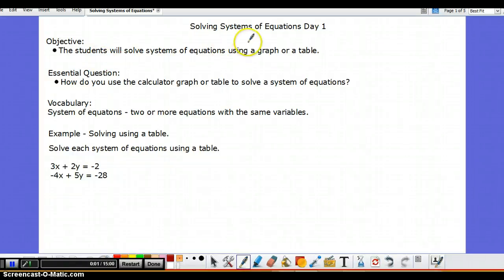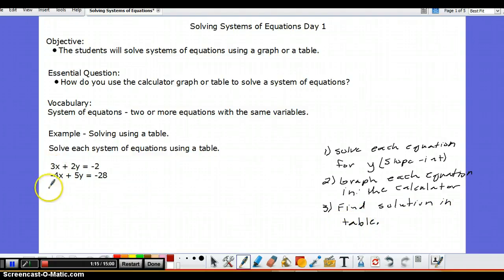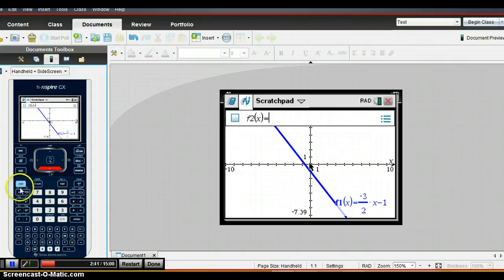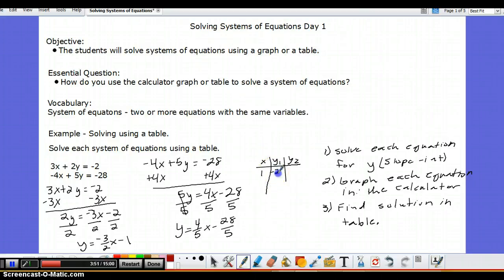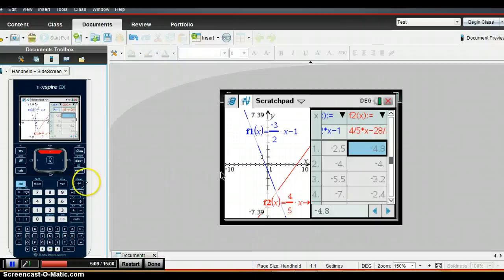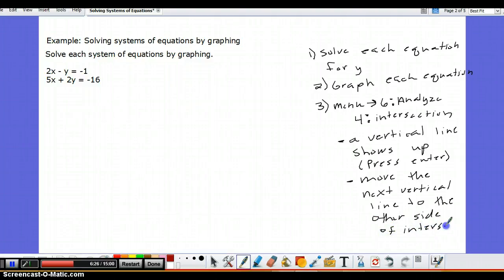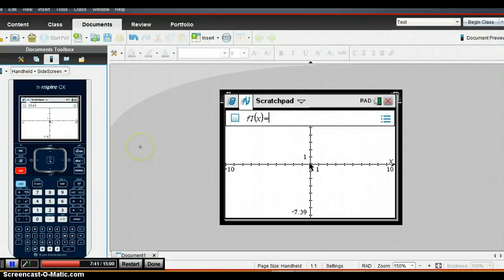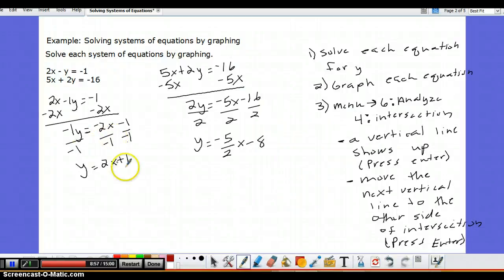Solving Systems Day 1